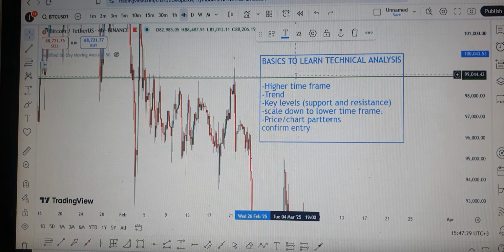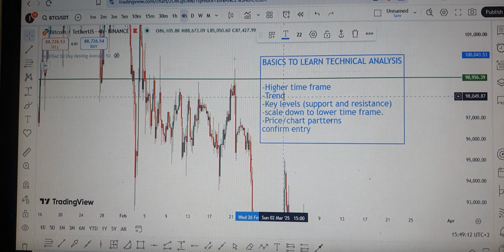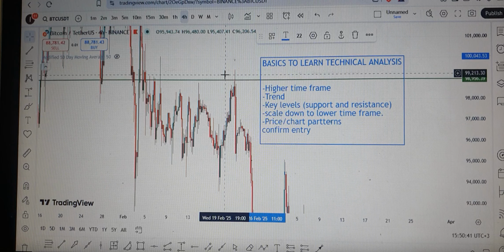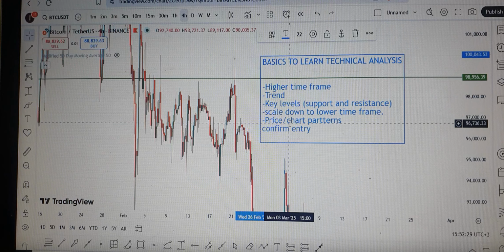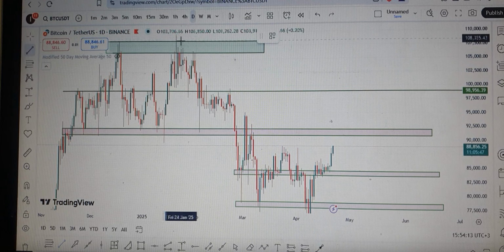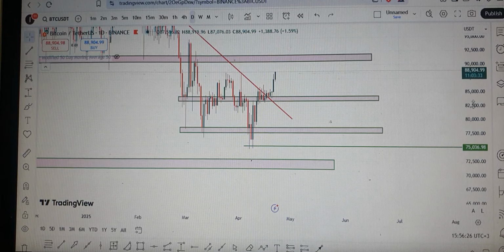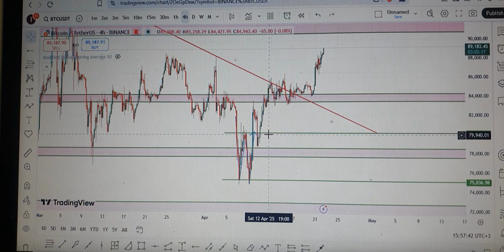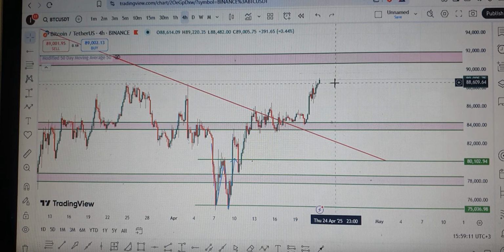Basics on how to learn technical analysis for both beginners and experienced trader.@Vidollar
Quick way to learn and improve your technical analysis using Price Action.